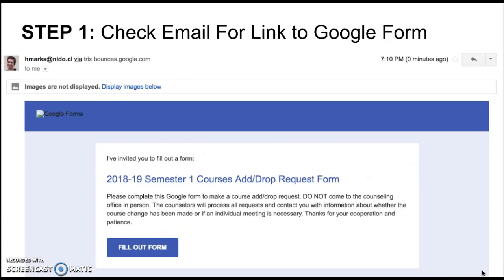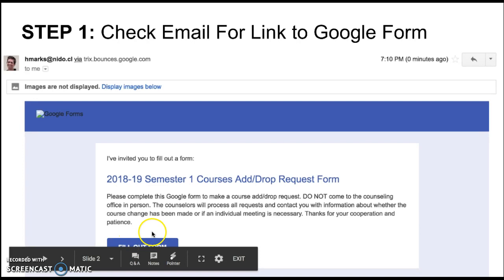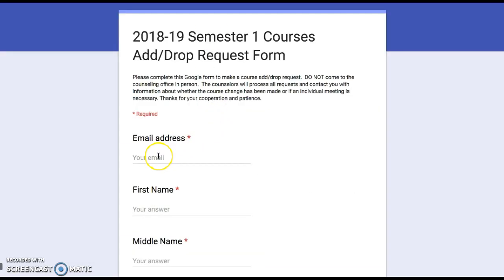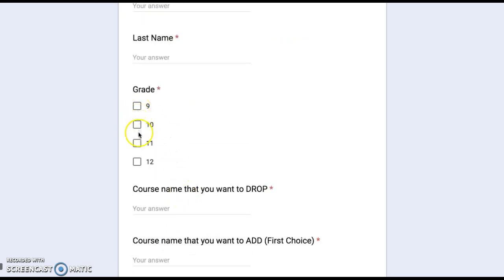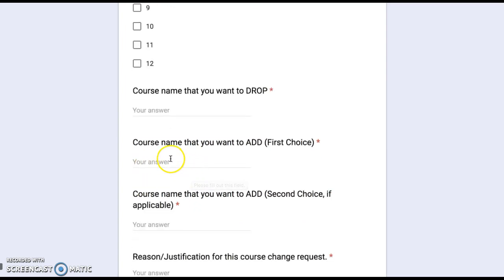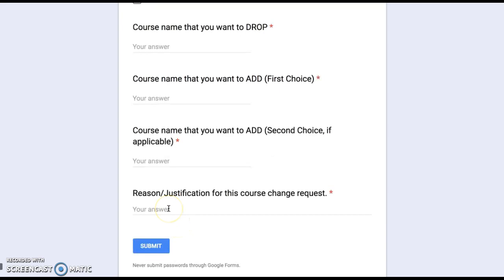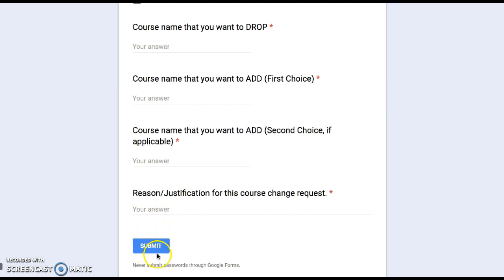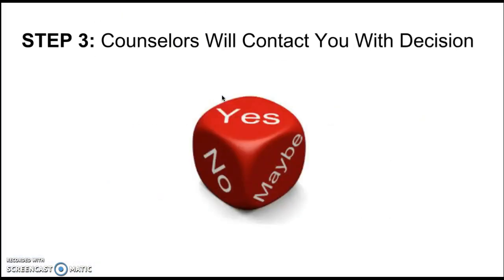Course Add/Drop Request Process